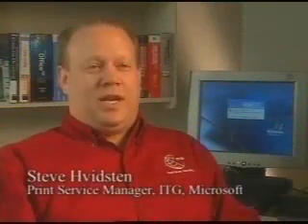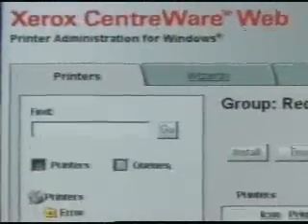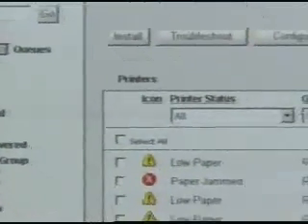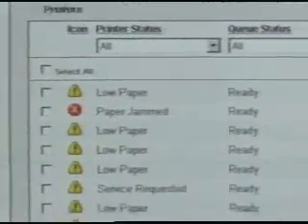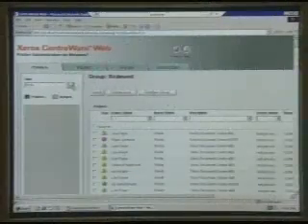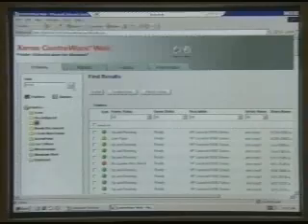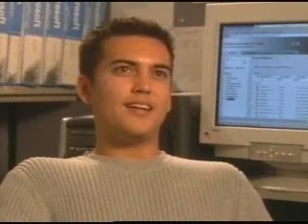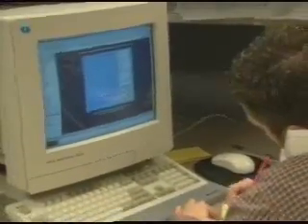Xerox Global Services at Microsoft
A case study from 2002 regarding Xerox from Microsoft